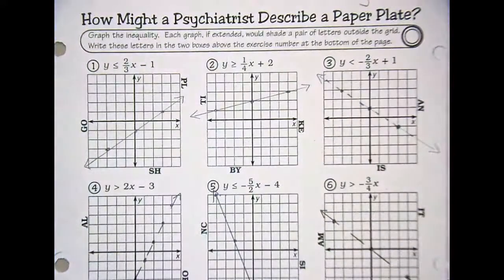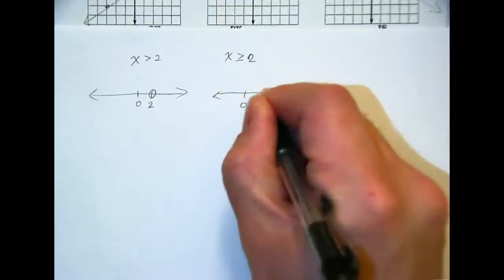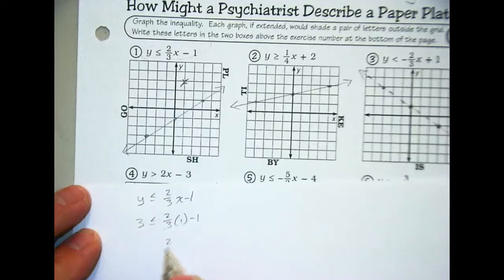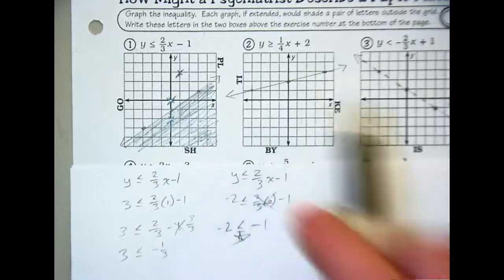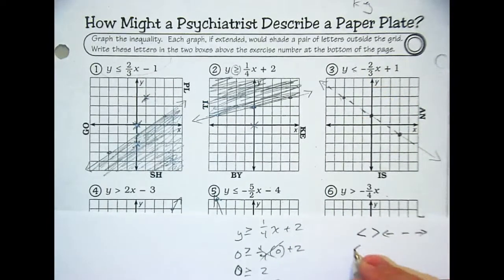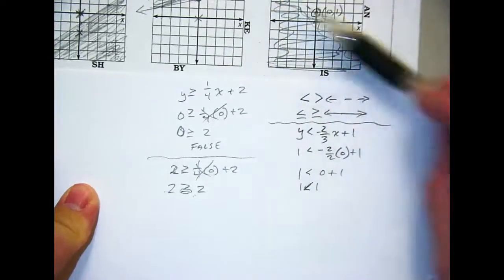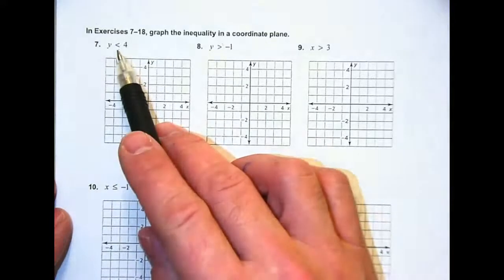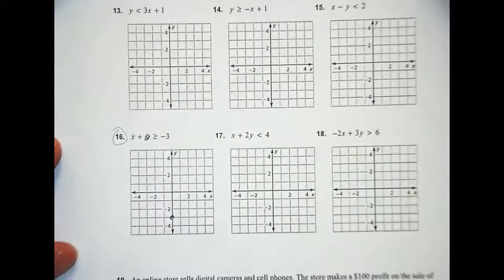Alg BID, 5.6 Graphing Two variable Inequalities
Graphing Two variable Inequalities